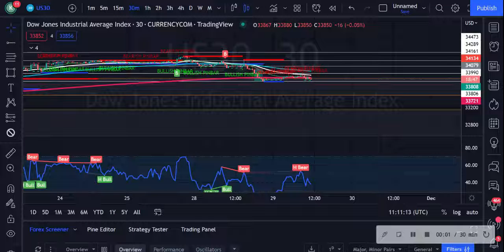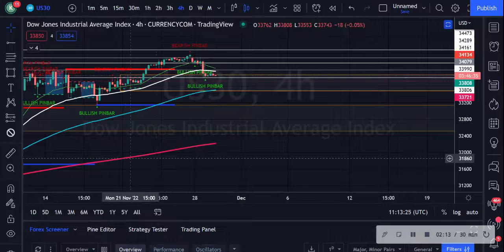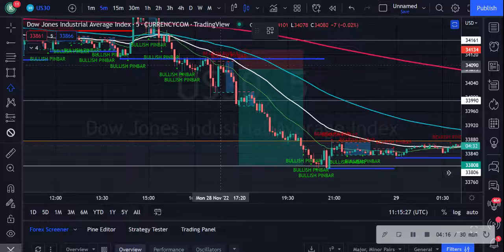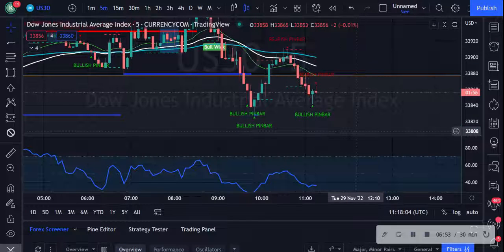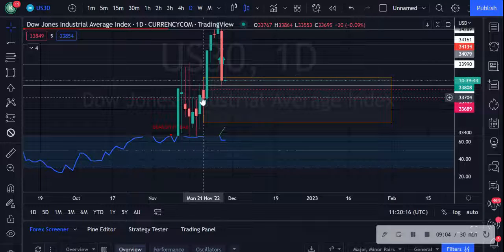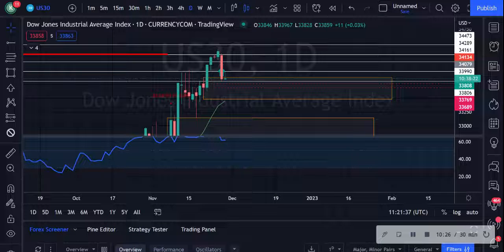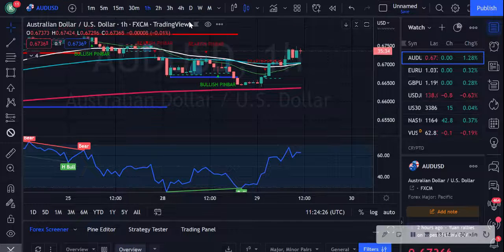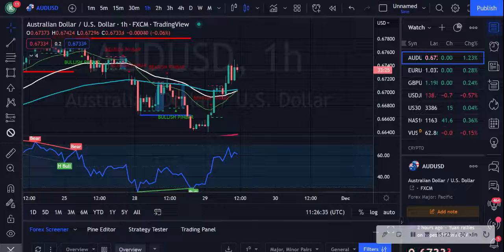250+ pips WIN and full Analaysis 29/11/22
In this video I show you how I use moving average with pin bar to take profitable trades with a small stop loss.